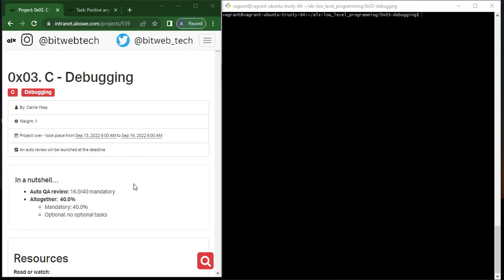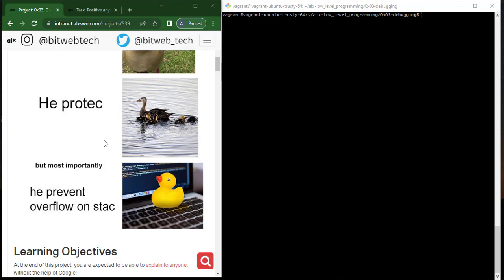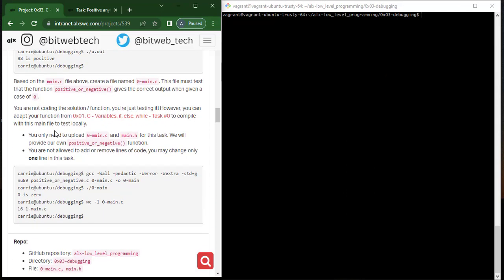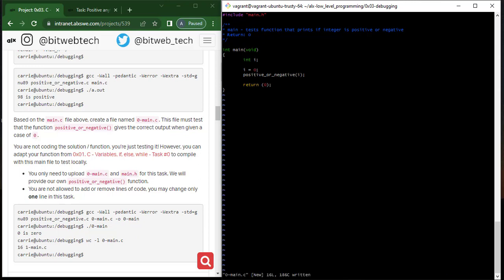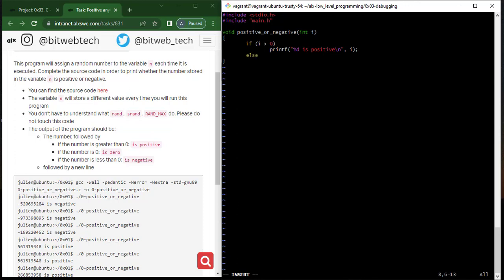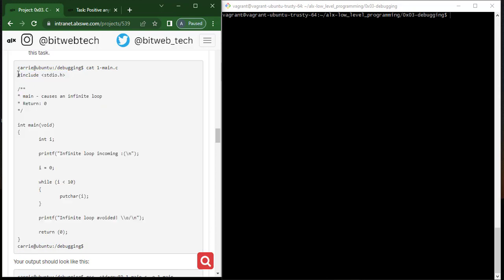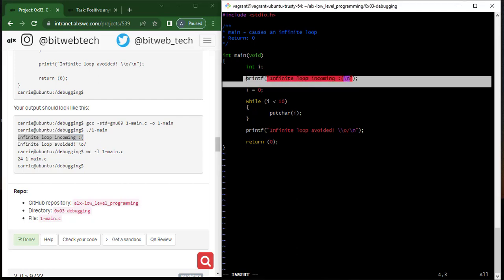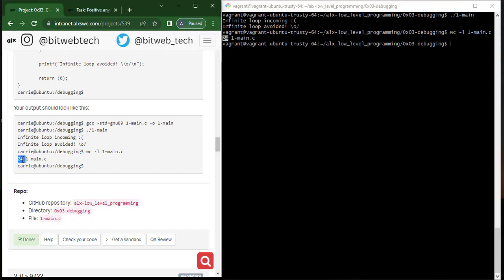0x03. C - Debugging (task 0 and 1)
0x03. C - Debugging (task 0  and 1) alx project